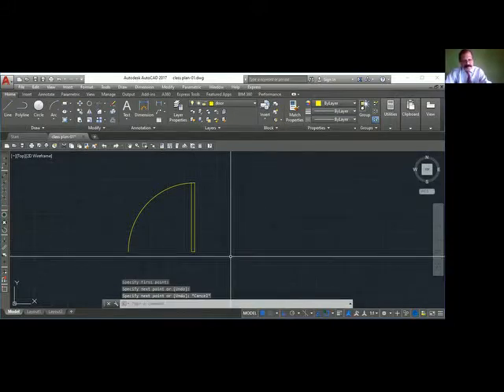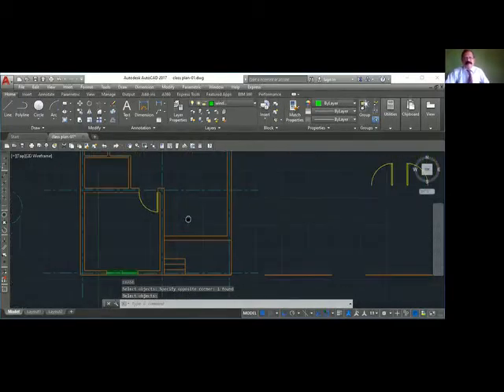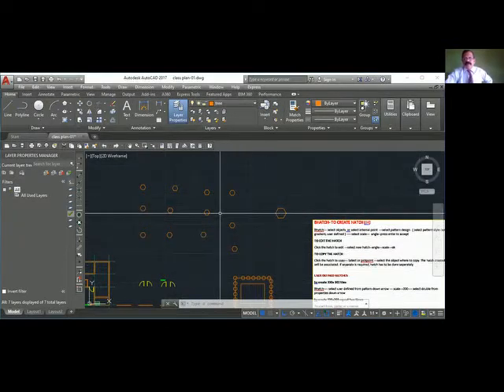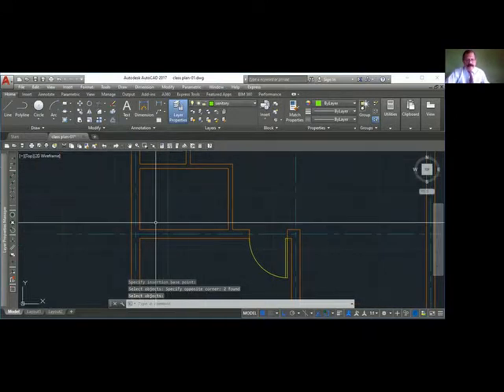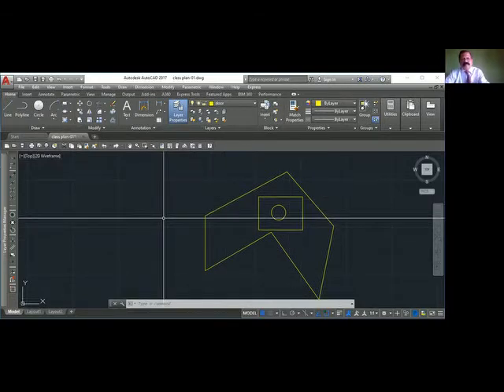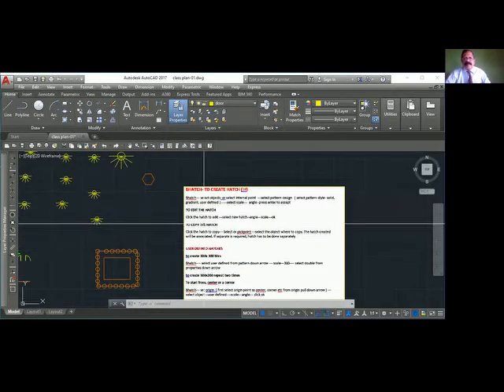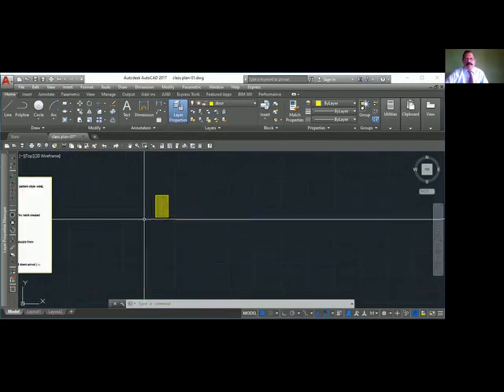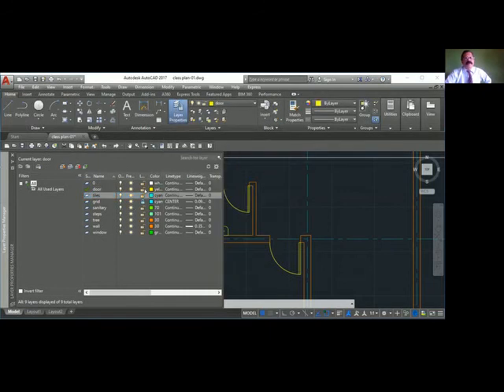AutoCAD lesson-07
Autocad basics, autocad lesson, autocad classes, learn autocad, autocad tutorial